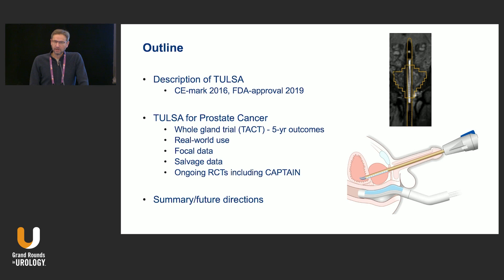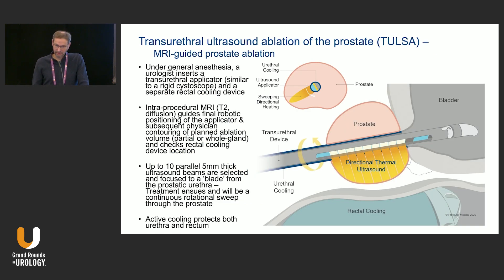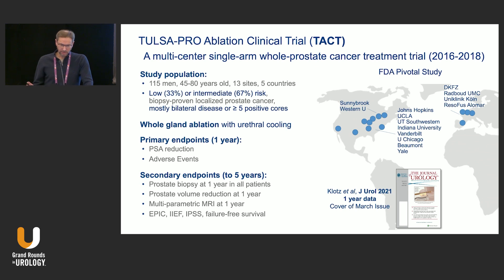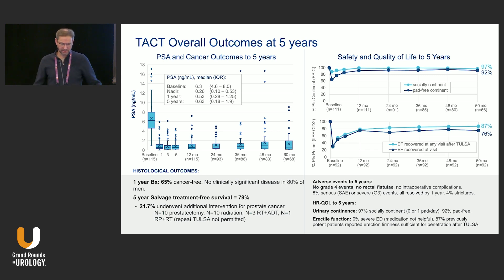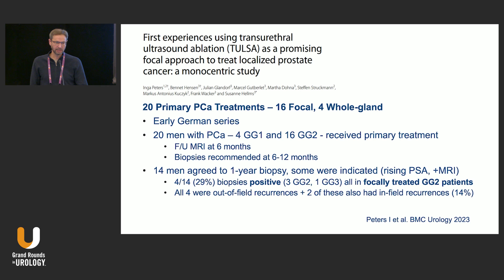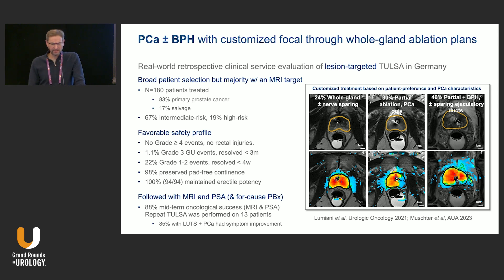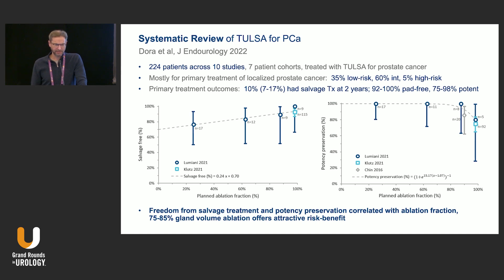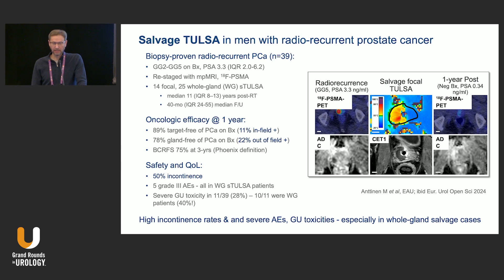Transurethral Ultrasound Guided Prostate Ablation with Dr. Pavlovich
Christian P. Pavlovich, MD, Johns Hopkins School of Medicine, Baltimore, Maryland, examines the use of TULSA (Transurethral Ultrasound Ablation) in prostate cancer treatment. In this 14-minute presentation, Dr. Pavlovich highlights its technique, outcomes, and future potential.

Dr. Pavlovich notes that although TULSA has shown lower cancer control rates compared to surgery or radiation, its preservation of continence and sexual function makes it an appealing option for some. He references five-year data showing that 79% of patients avoided salvage treatments like radiation or surgery. Ongoing improvements in TULSA's software aim to address issues such as incomplete ablation in regions affected by calcifications or complex prostate anatomy.
Dr. Pavlovich explores focal TULSA as a targeted approach to preserving healthy prostate tissue. Early data suggests this method may improve cancer control while maintaining low rates of side effects. Salvage TULSA, particularly after radiation failure, shows promise but carries higher risks of incontinence and genitourinary toxicity, especially in whole-gland salvage treatments.
Future directions include the ongoing CAPTAIN trial, comparing whole-gland TULSA to radical prostatectomy, and emerging research on combining TULSA with active surveillance for intermediate-risk patients.